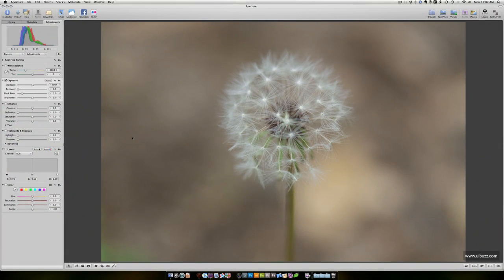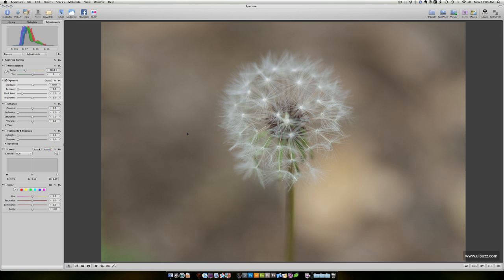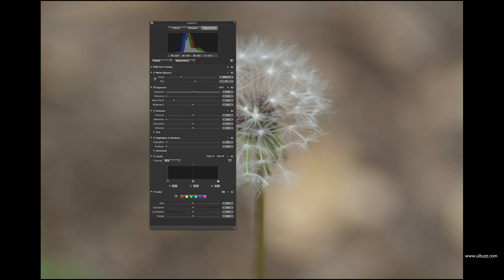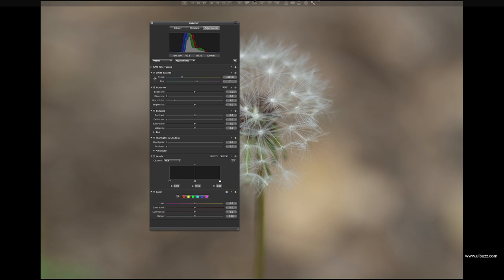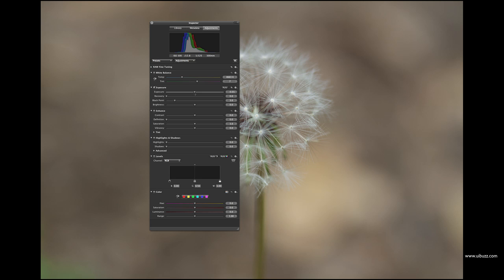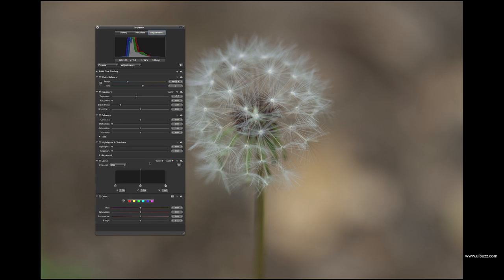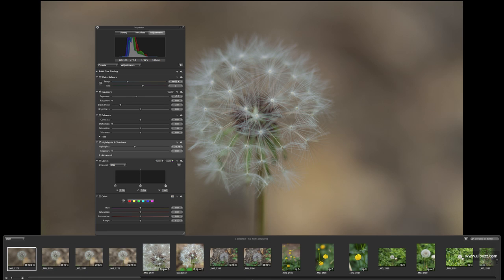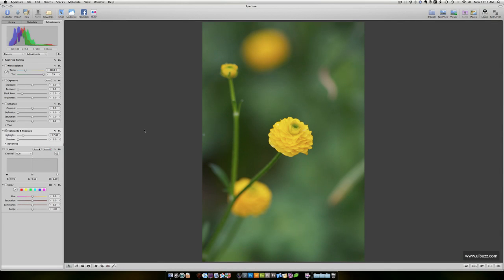Aperture 3 - Quick hiding the HUD in Fullscreen mode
Fullscreen mode and using the HUD is a great way to focus on images, but it can get in the way. Let's fix that with one key press!